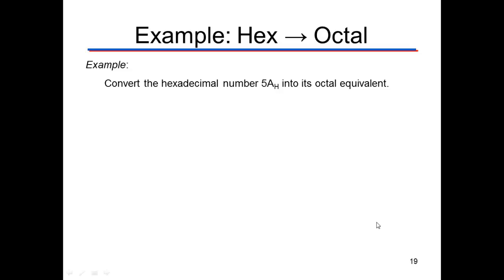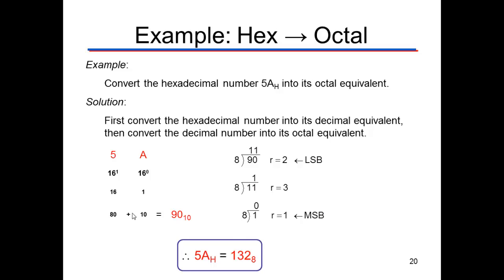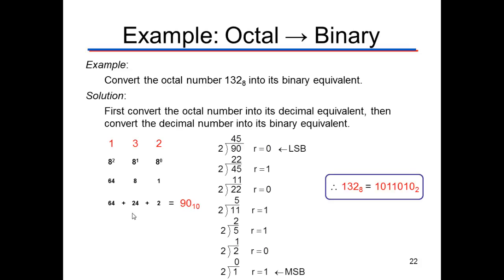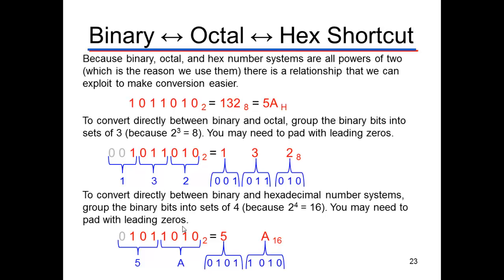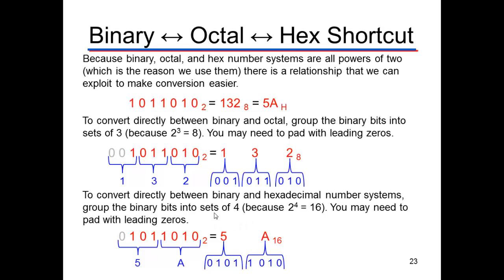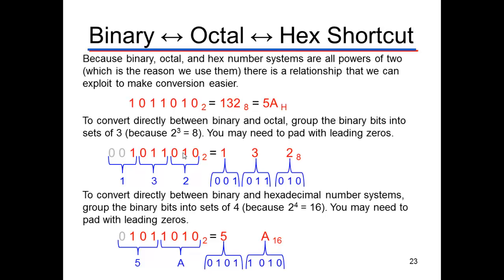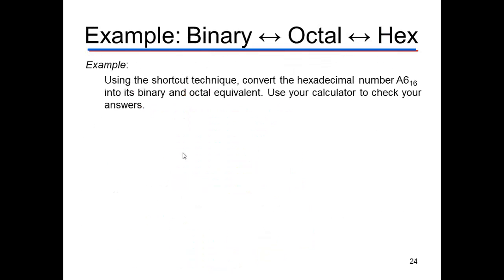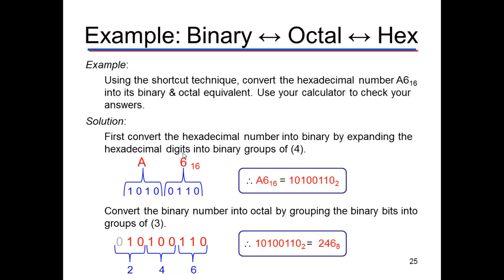Short Cut Method for Binary, Hexadecimal, and Octal